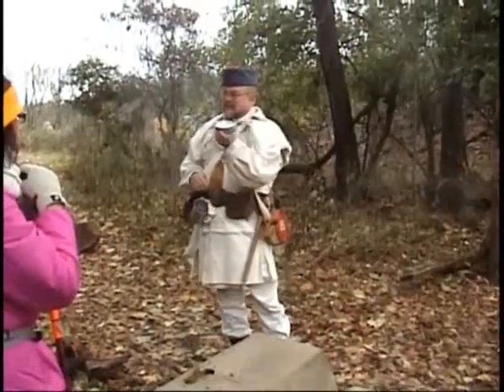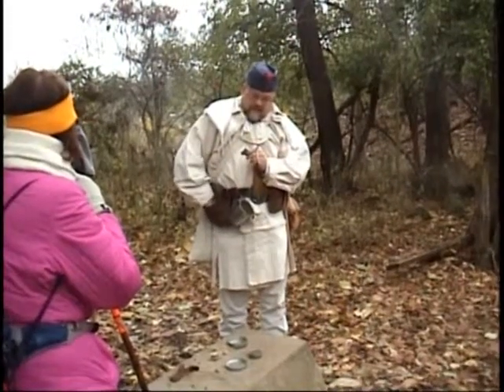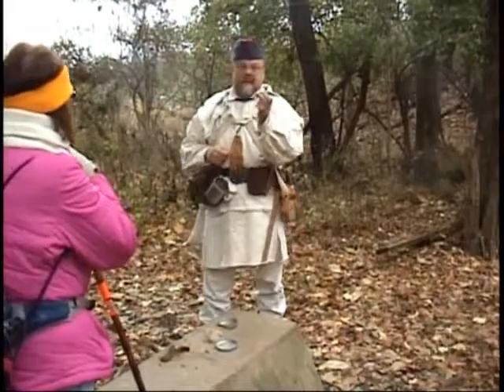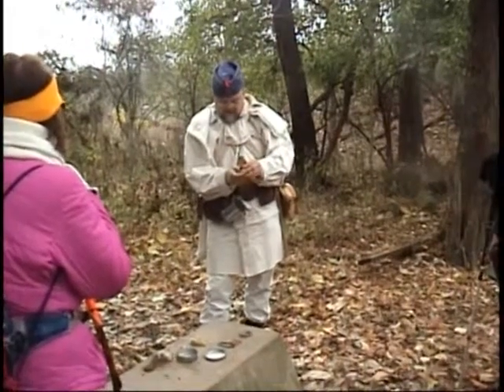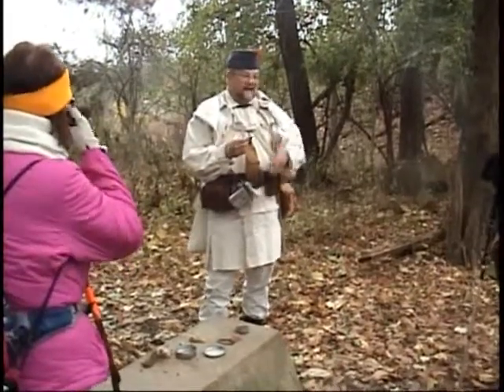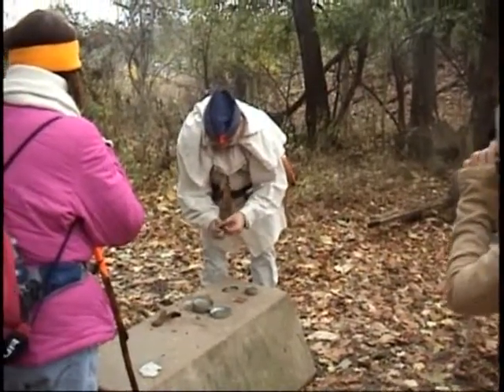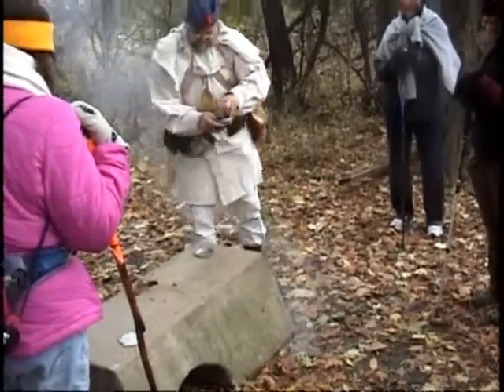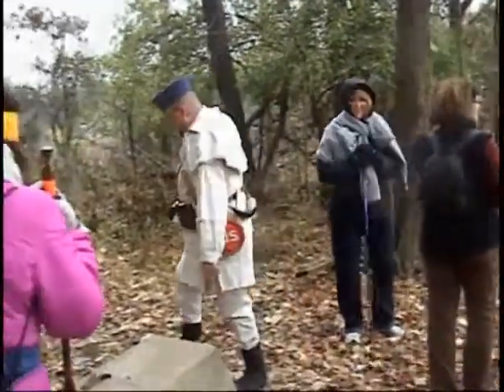Lewis and Clark's Private John - Flint and steel fire starting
Lewis and Clark Hike in Pittsburgh, Pa. November 3rd, 2012.  Sponsored by Venture Outdoors in association with the Carnegie Library of Pittsburgh - West End Branch, The Lewis & Clark Trail Heritage Foundation, The Lewis and Clark Trust, and the National Park Service.  Hike lead by John B. McNulty.